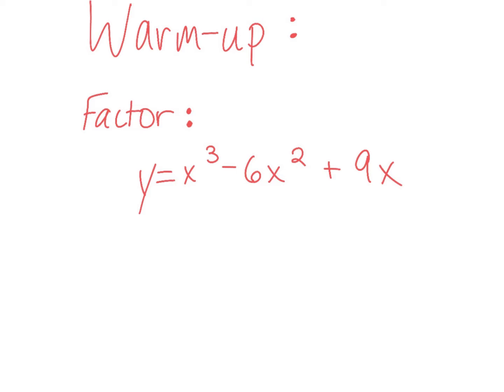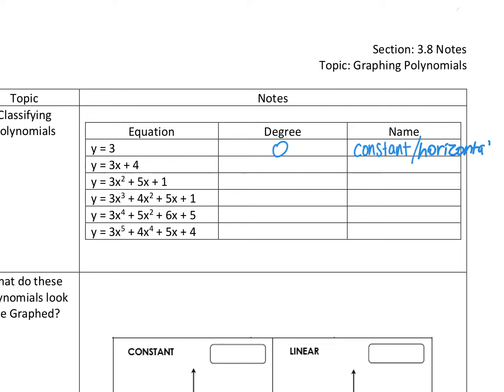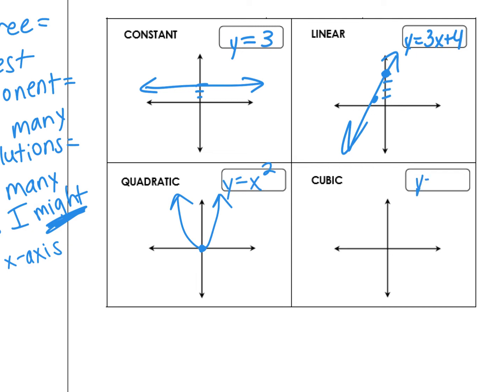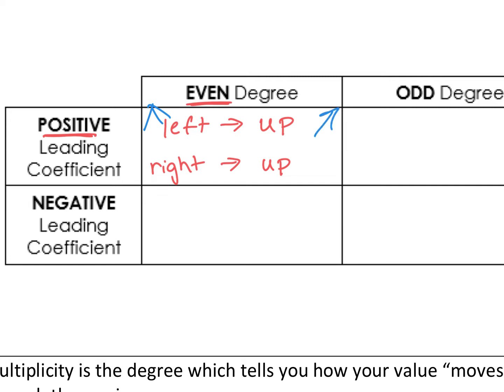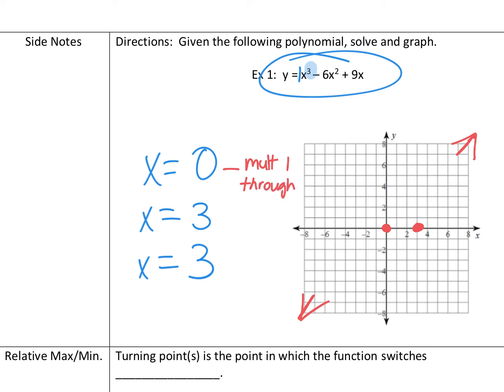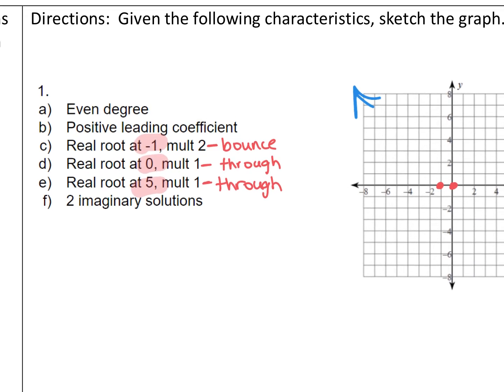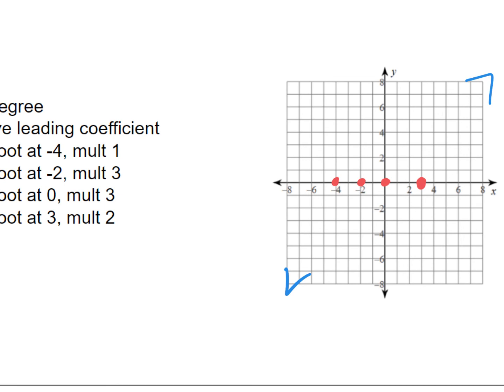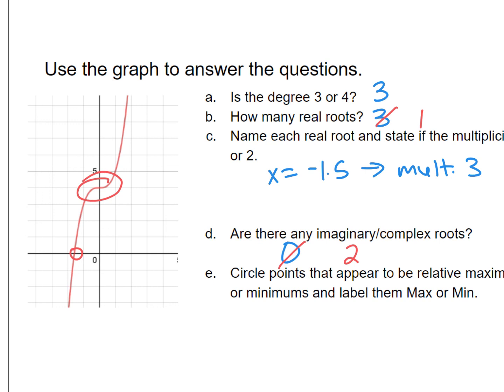3.8 Notes (Graph Polynomials) 2